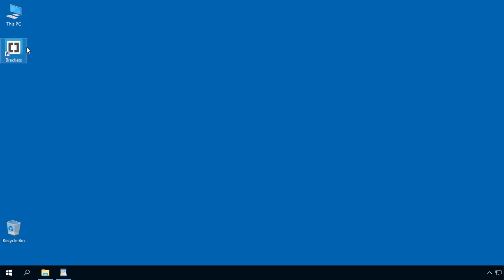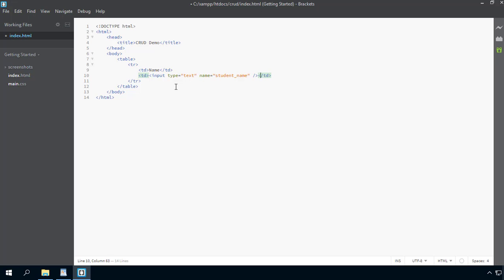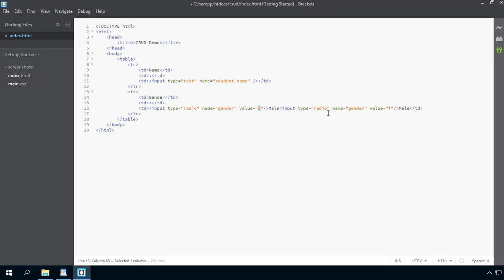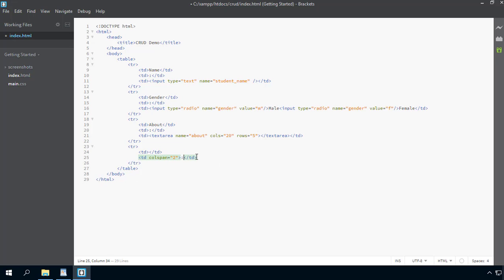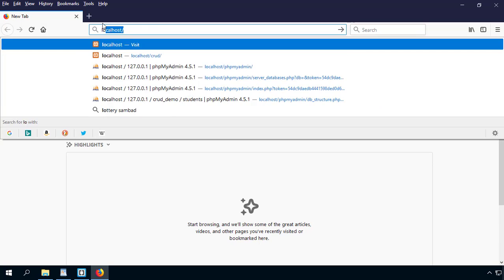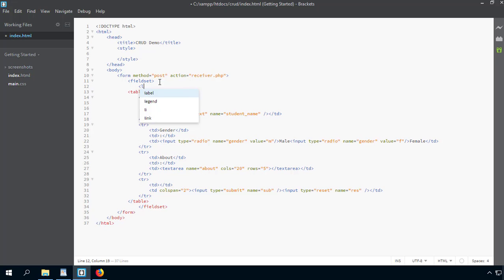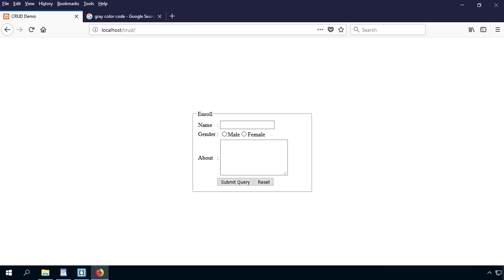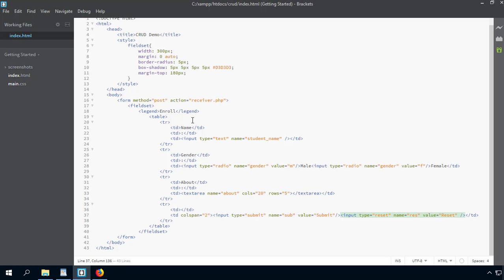Basic HTML Form Designing Tutorial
In this video, I will show you how to design a simple HTML form.
You'll be able to learn how to use input type "text", "radio" and textarea, table, fieldset, legend tags. You'll learn some basic css for designing the form.